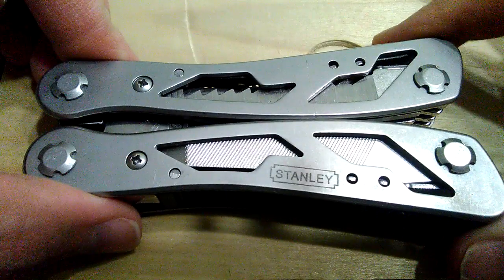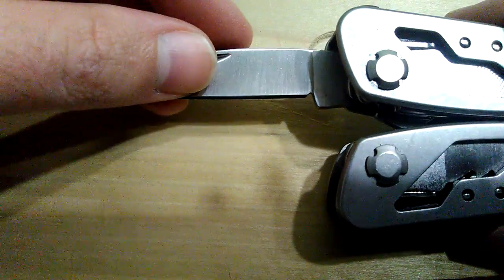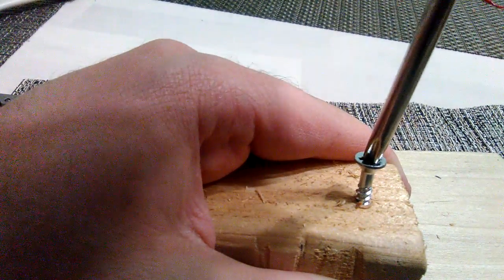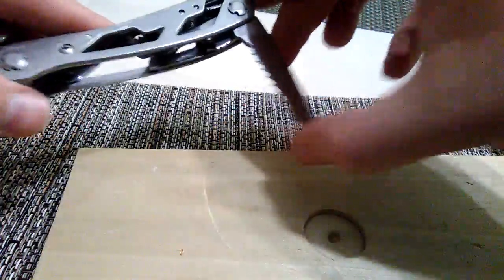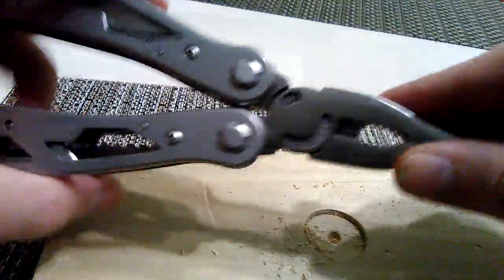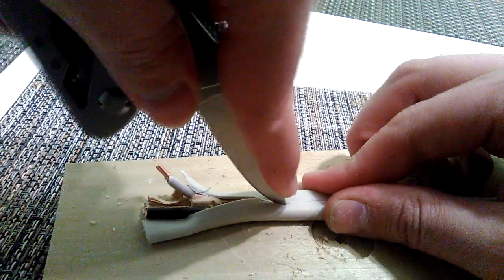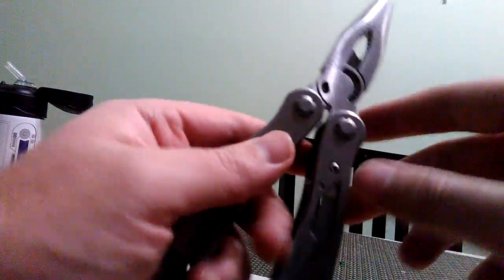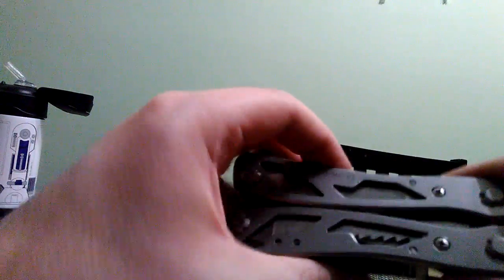Stanley 12 in 1 multi tool full review